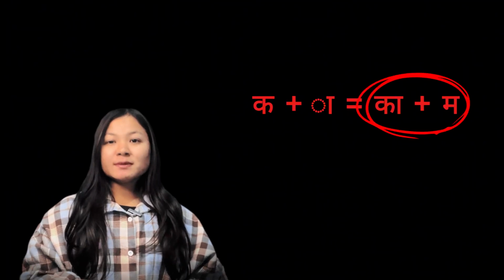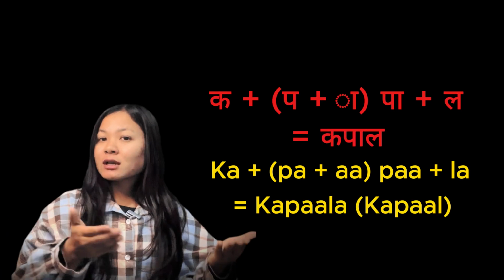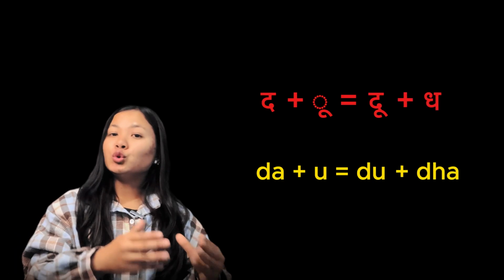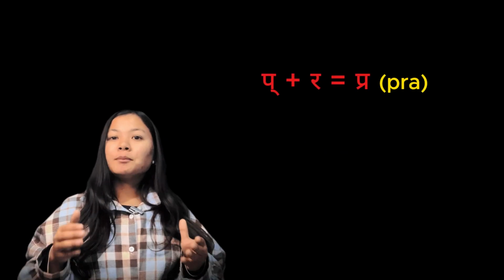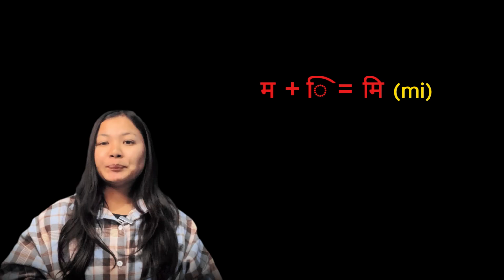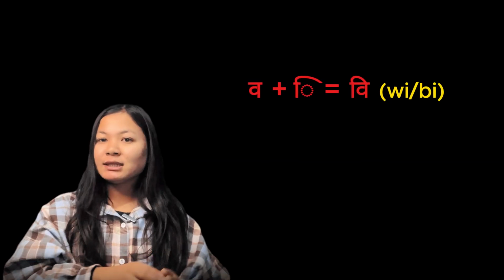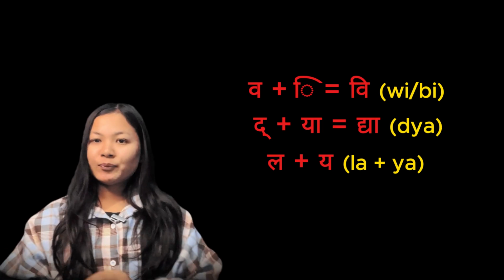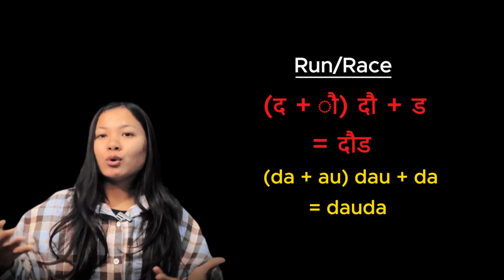Learn to Read Nepali Words Fluently | Step-by-Step Reading Practice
In this video, you will learn how to read Nepali words fluently and confidently.
This lesson is designed especially for beginners who want to improve their Nepali reading skills step by step.

We will practice pronunciation, letter combinations, common words, and simple reading techniques that will help you read Nepali smoothly and naturally. The explanation is clear and easy to follow, making it perfect for new learners.

If you're unsure where to begin, consider registering for our free Nepali language course. We’ve provided a starting point for your learning with a selection of our videos and additional vocabulary to help you kick off your studies.

This next option comes at a cost, but it's worth it.

We also recommend the Ling App, the easy path to hard languages.
Ling makes hard languages easy and joyful to learn.
Ling does this by deeply understanding the cultures and languages of our users explore.